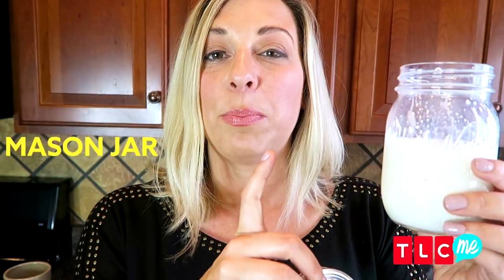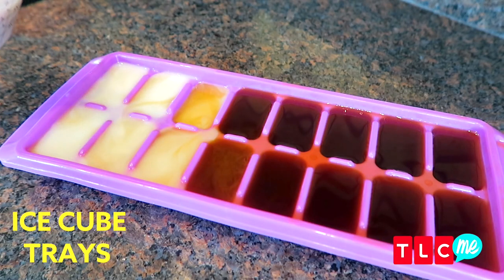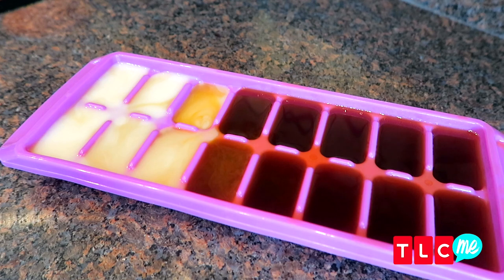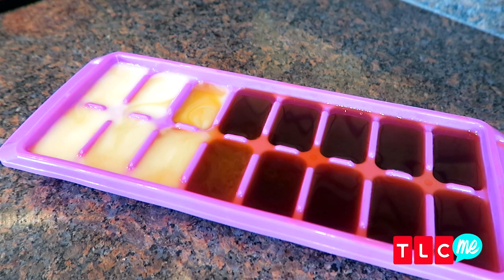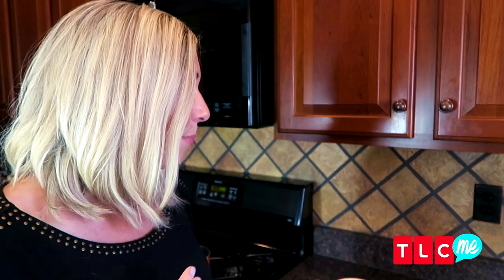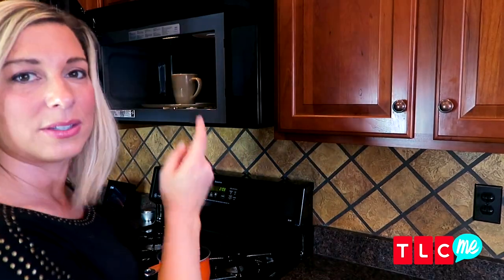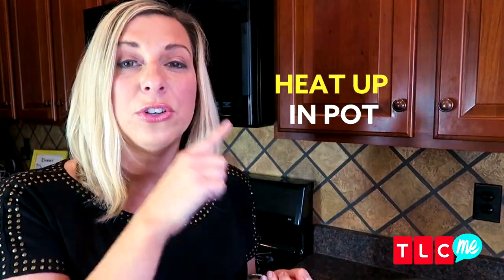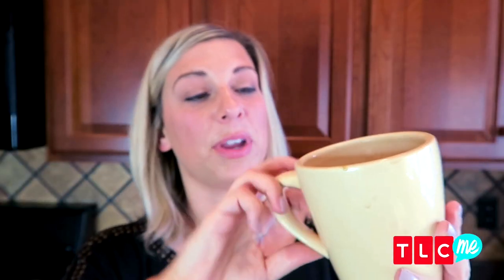Lifehacks: Tips for the Best At Home Coffee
Amanda Mushro shows us how to make gourmet coffee right at home!